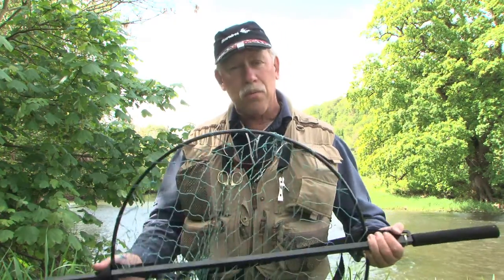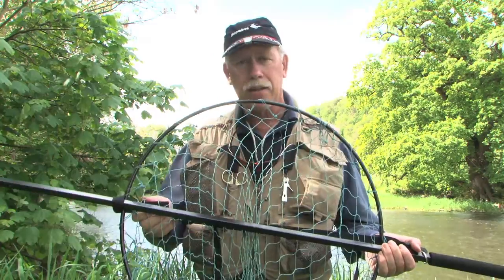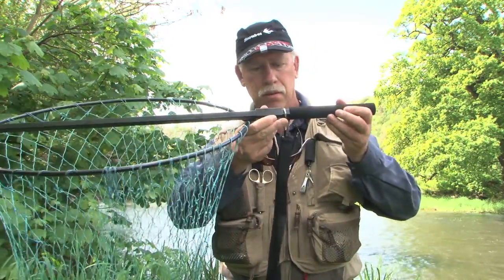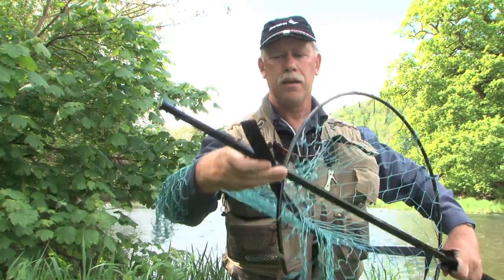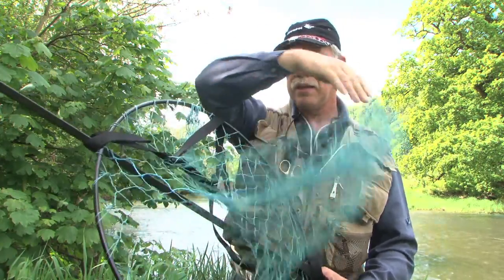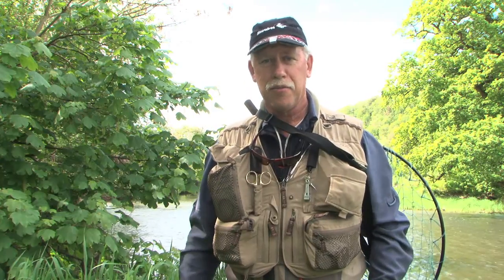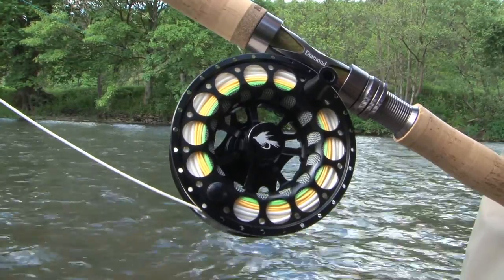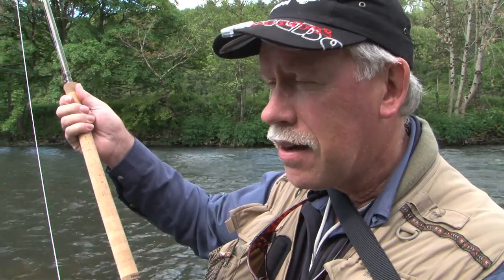Gye Net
Simon Kidd from Snowbee uk Ltd shows us the Guy Net. A cracking net for salmon and sea trout fishing.